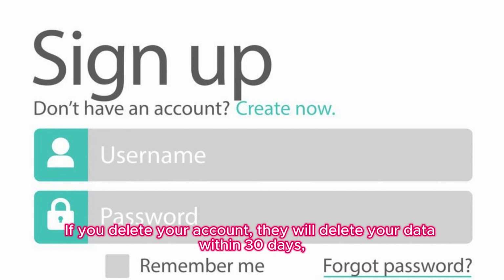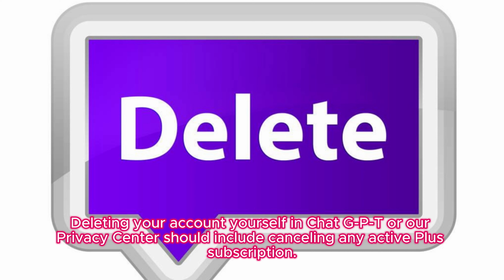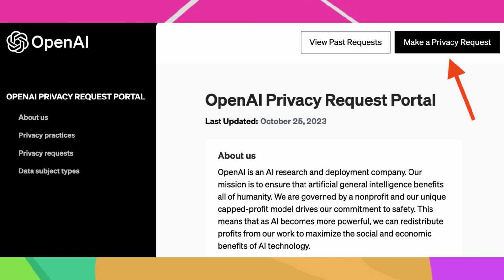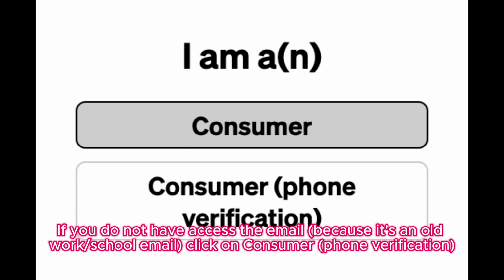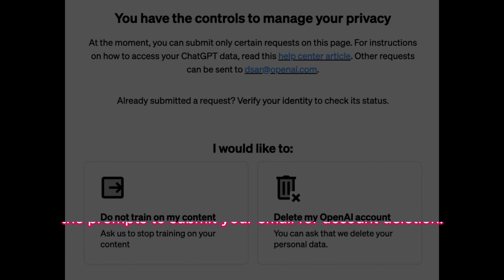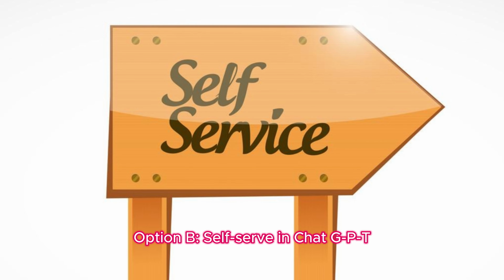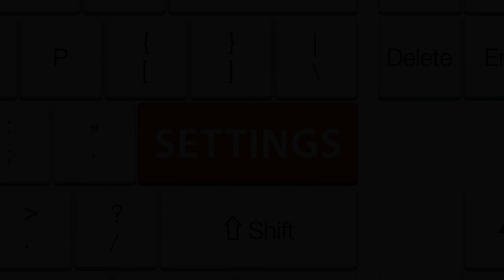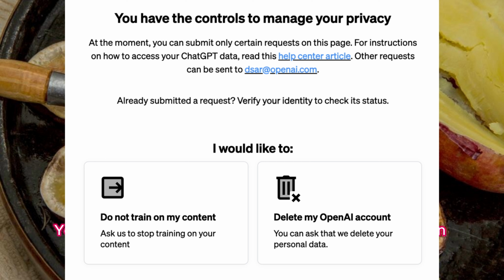How To Delete ChatGPT/OpenAI Account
Want to remove your information from ChatGPT? Learn how to permanently delete your OpenAI account.

🎨 - Here's another great video editing tool!

 👾 - If you need an animated avatar for your video, check this one out: